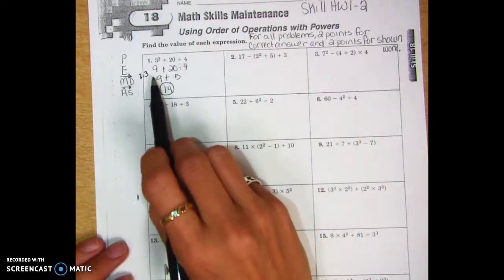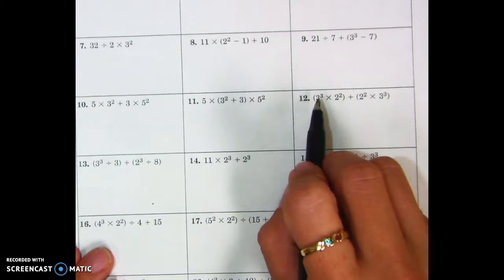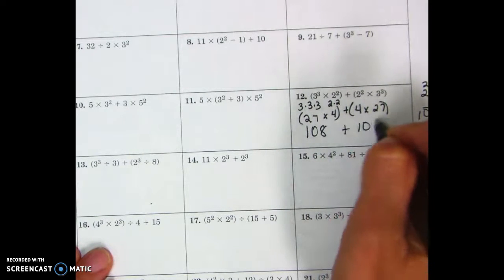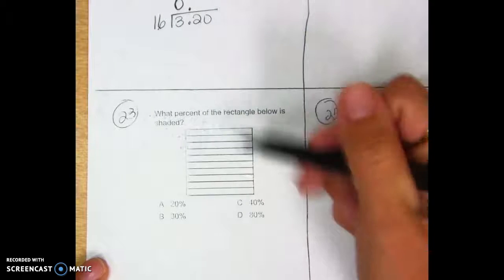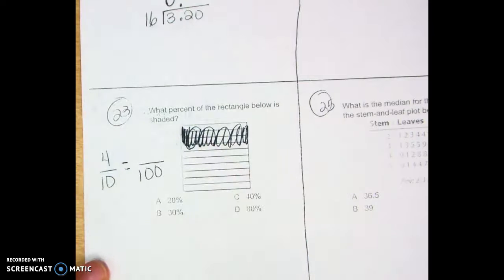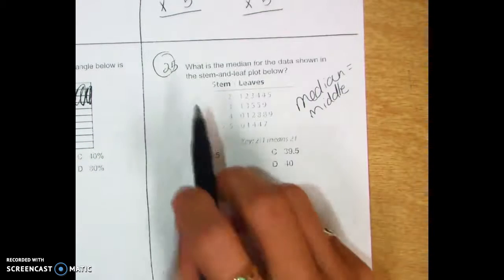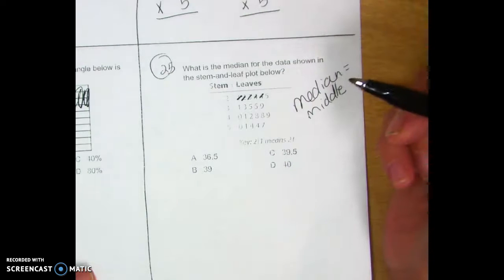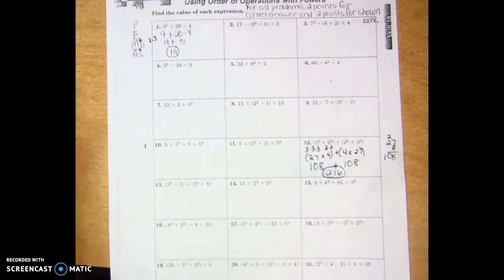Skills Homework 1-2